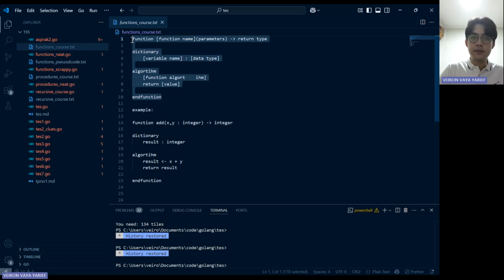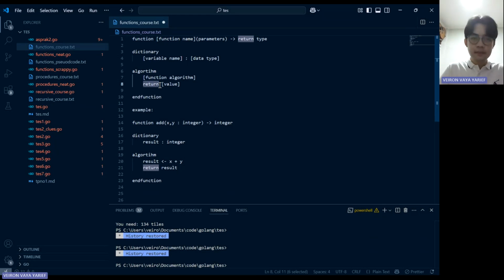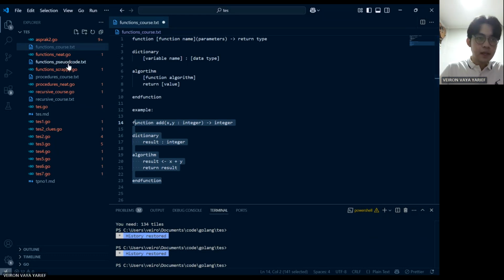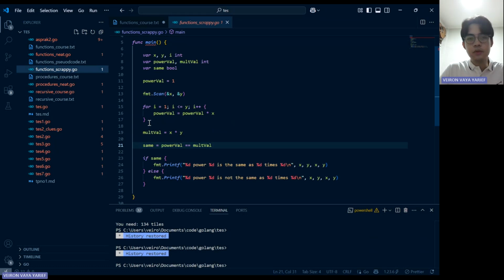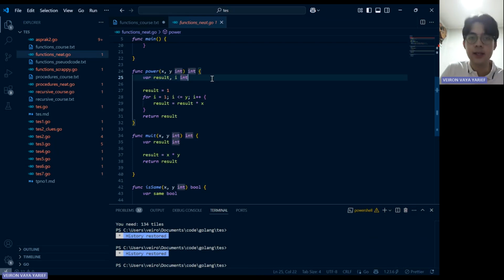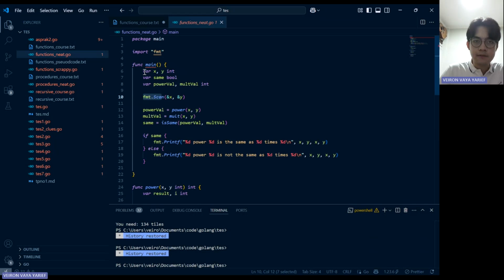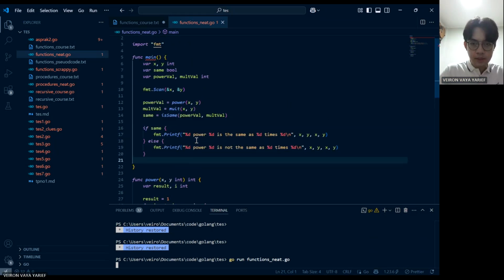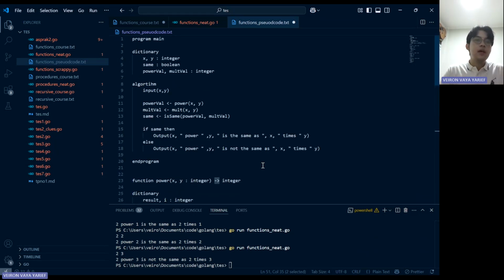ALPRO2_WEEK-2_COURSE_FUNCTION